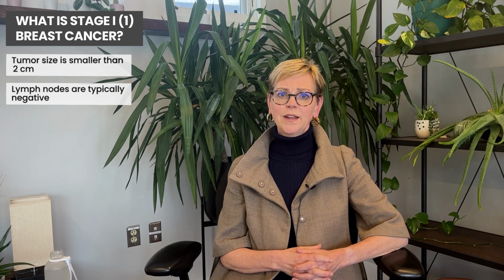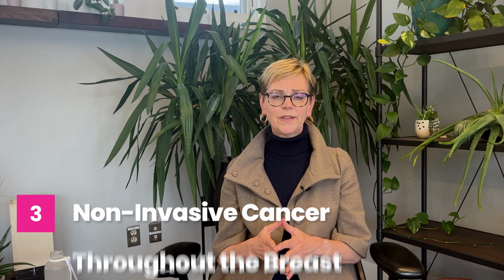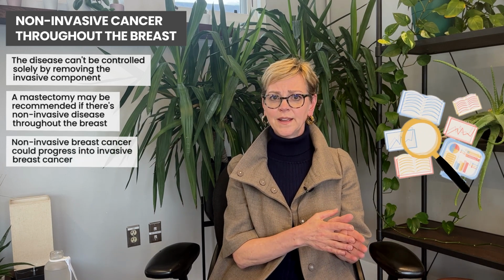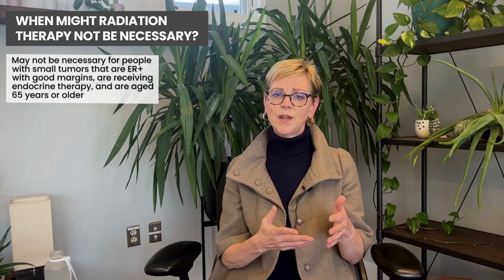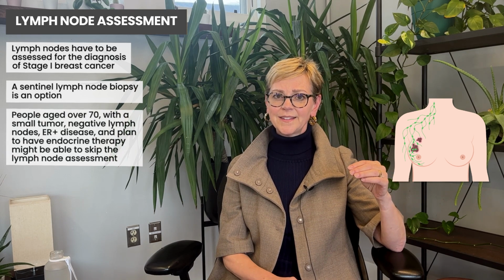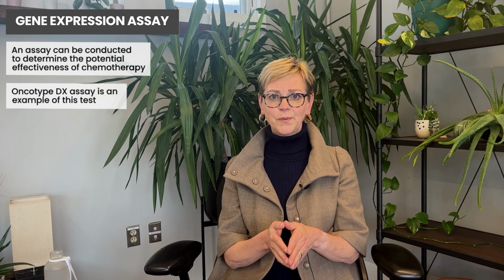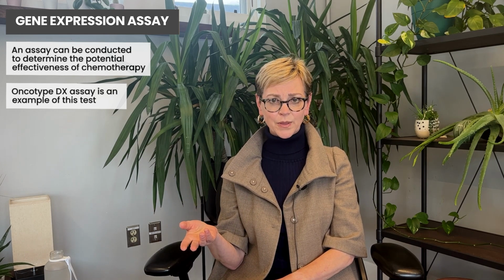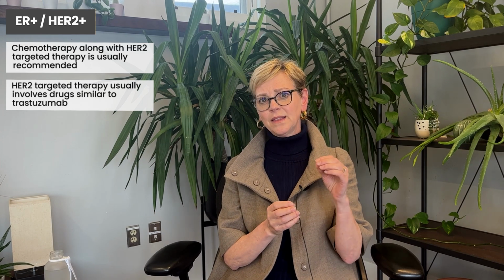How to Treat Stage 1 (I) Breast Cancer: Everything You Need to Know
What are the treatment options for Stage 1 breast cancer? In this video, Dr. Jennifer Griggs discusses everything you need to know about Stage I breast cancer, including available treatments like surgery, radiation, and hormone therapy. This guide offers essential insights for anyone newly diagnosed with Stage I breast cancer.

0:00 Introduction
0:18 What is Stage I (1) Breast Cancer?
2:45 Lumpectomy & Radiation Therapy
4:47 Lymph Node Assessment
5:58 What is Systemic Therapy?
7:22 Gene Expression Assay
8:07 Endocrine Therapy
8:39 ER+/HER2+
9:21 ER-/PR-/HER2